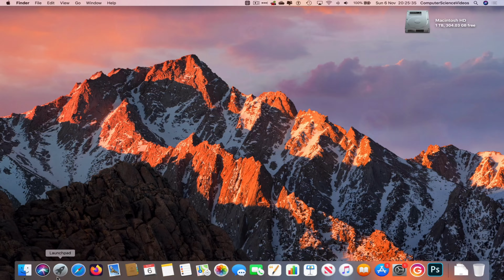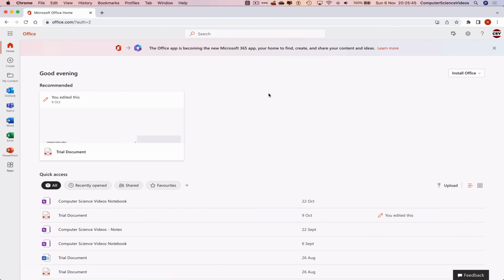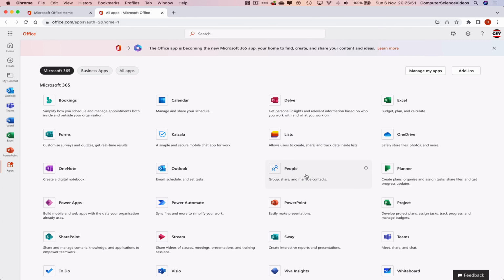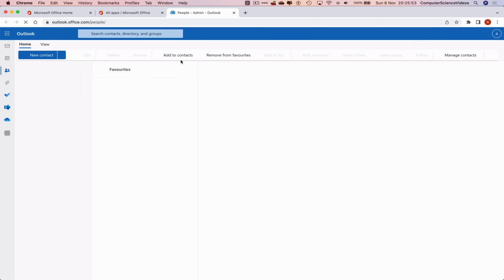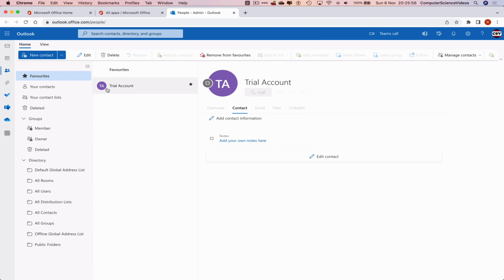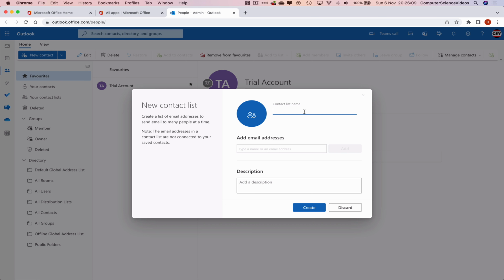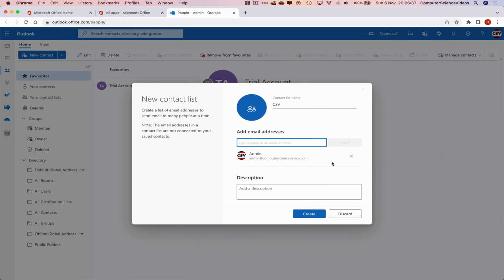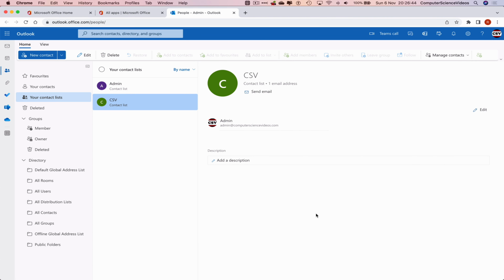How to USE Microsoft People for Office 365 On a Mac - Tutorial 11 - Create a List - Basic Tutorial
How to Use Microsoft People for Office 365 On a Mac - Tutorial 11 - Create a List - Basic Tutorial | New